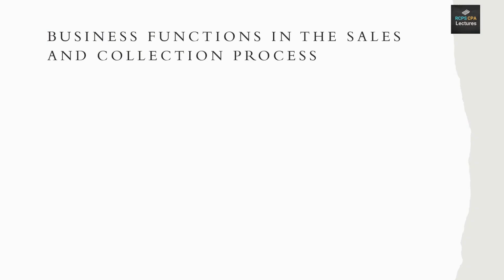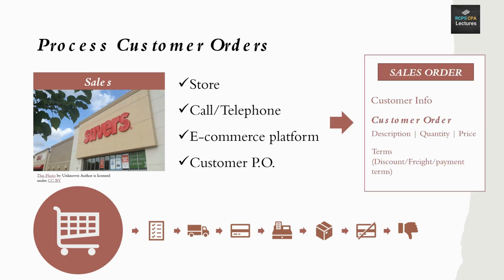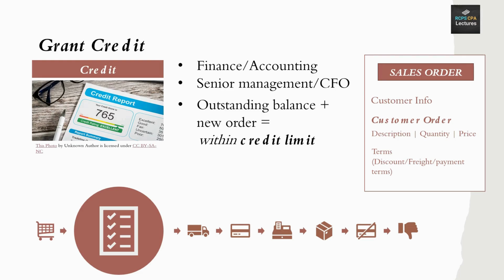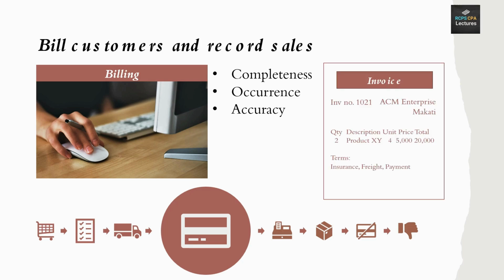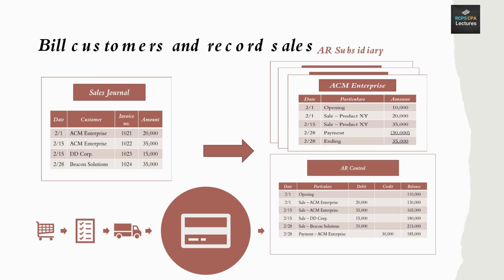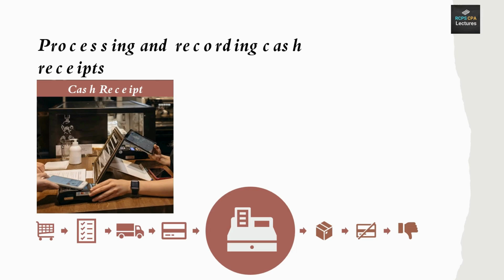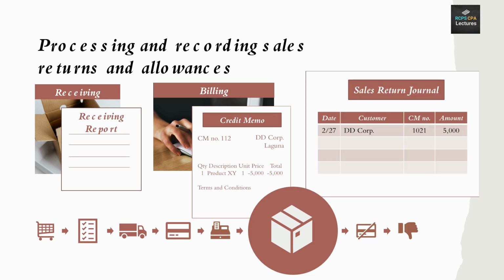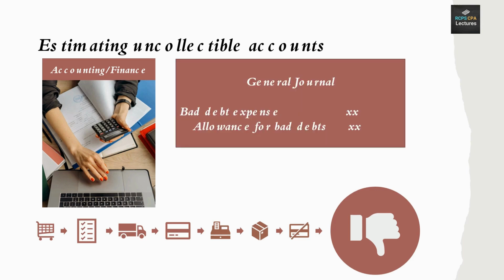The Revenue Cycle (Sales and Collection Process)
This is the first of the series in Accounting Information System: The discussion of the Revenue Cycle. Know about the business process flow in the Revenue Cycle, the typical documents and records used, as well as the controls embedded in the process. Best for students studying accounting information system, auditing courses, CPA reviewees studying the auditing subject and even for non-accountants interested in business and/or business process improvements. Please share to your classmates and friends, if you found the lecture helpful.